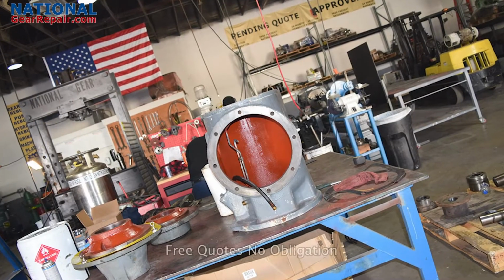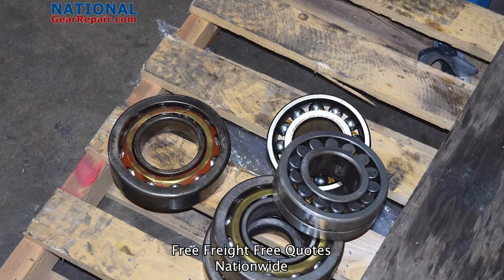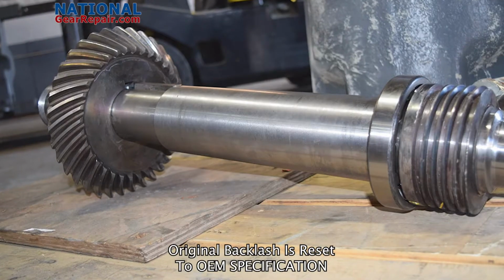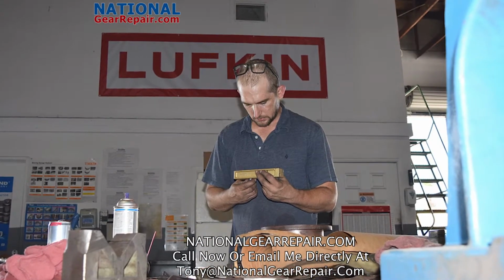Johnson Gearbox Repair Service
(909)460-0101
We Repair Johnson Gearboxes
 Free Freight & Quotes Nationwide. All work guaranteed for 24 Months.
 We save our customers 50% or more compared to buying new equipment.